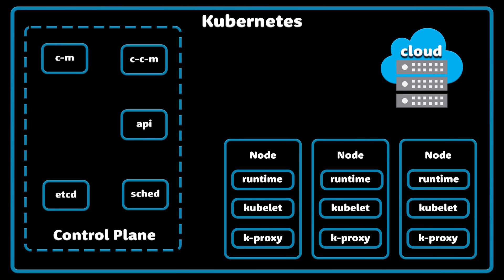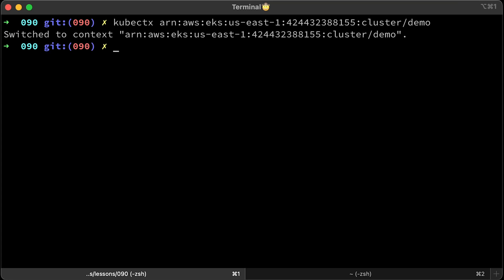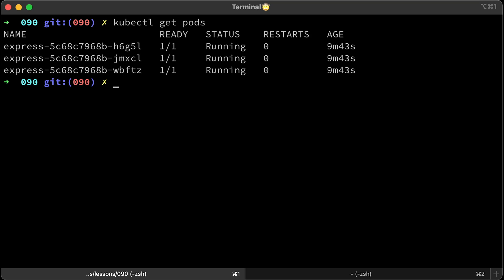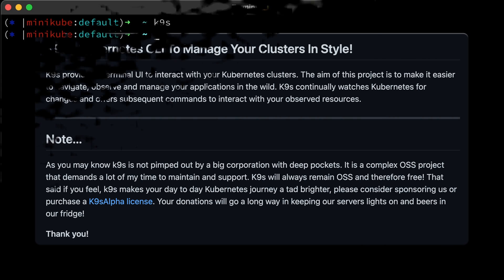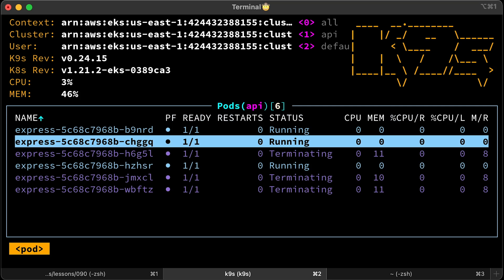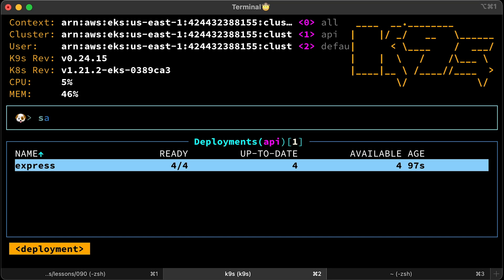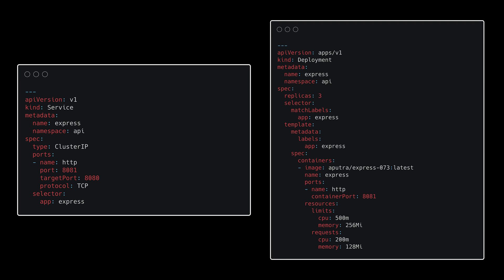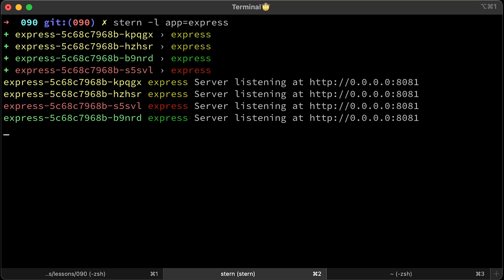You MUST use these 6 Kubernetes Tools!!! (kubectx, kubens, kube-ps1, k9s, popeye, stern)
⏱️TIMESTAMPS⏱️
0:00 Intro
0:24 kubectx
0:57 kubens
1:52 kube-ps1
2:31 k9s
4:42 popeye
6:01 stern